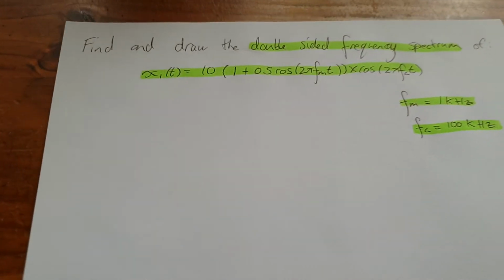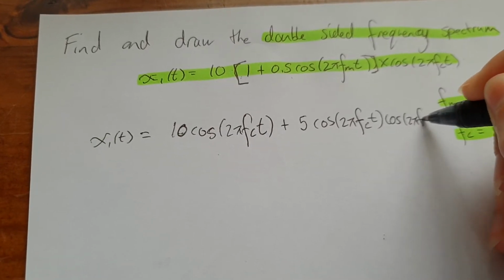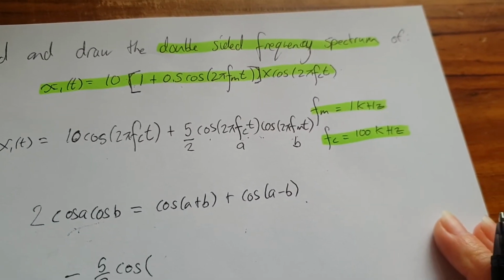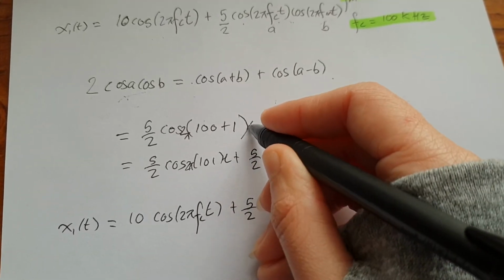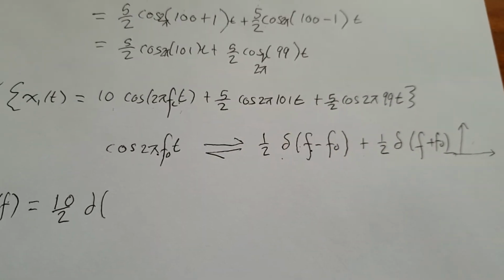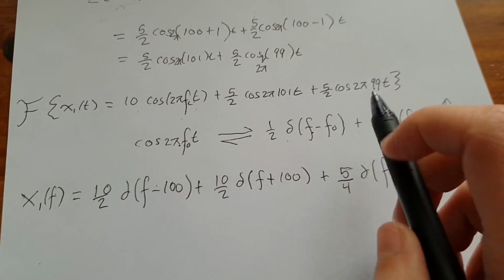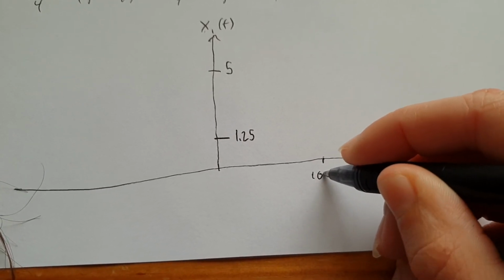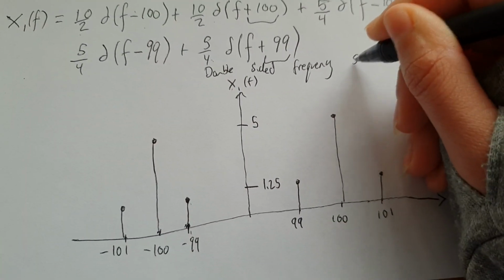How to find the double sided frequency spectrum.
Using one of the Fourier transform properties to analyse a sample signal to draw the double sided frequency spectrum.